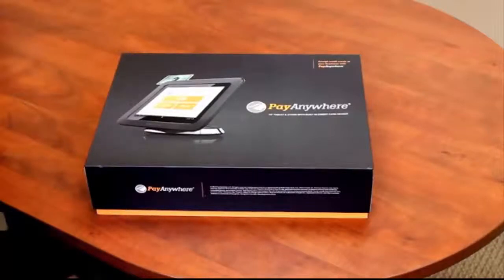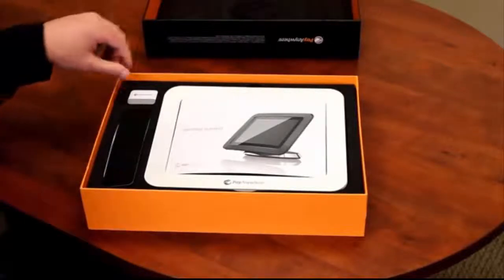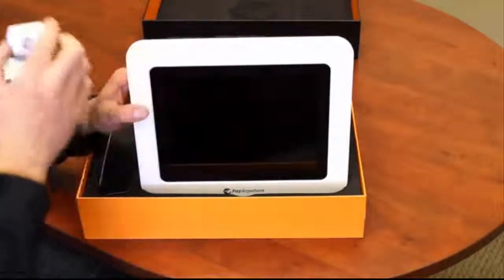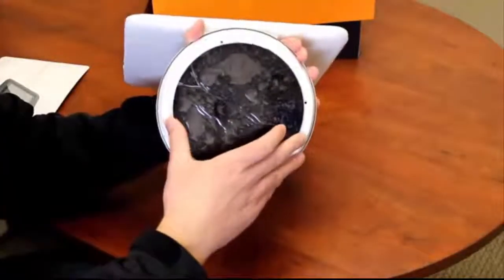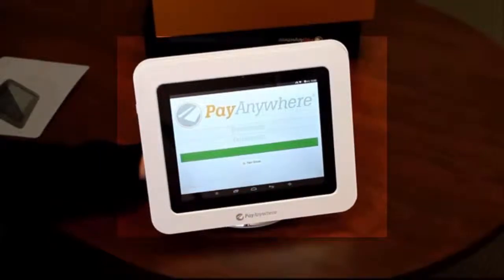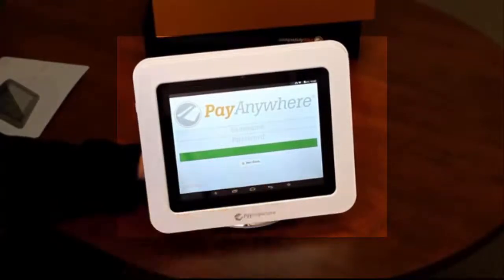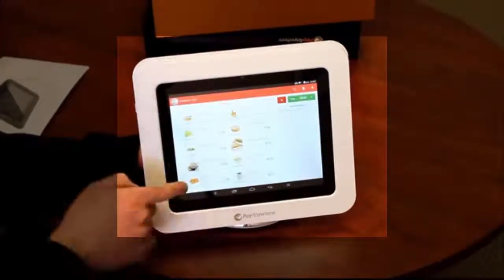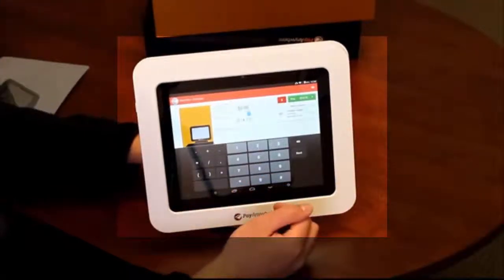PayAnyWhere out the box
Free Equipment for Tablet and Phone Processing of Credit Cards.
Also get mobile marketing /loyalty/coupons with a free mobile app only

For you square heads we offer a rate of 2.69% with no fees except processing fees.

Retail Terms
Qualified Rate*: 1.69%
Mid Qualified Rate*: 2.69%
Non Qualified Rate*: 3.69% +0.19
Qualified Rate applies to standard swiped Visa/MasterCard/Discover/Amex transactions. Mid Qualified rates apply to swiped Visa/MasterCard/Discover Rewards, Business, and Corporate card types. Non Qualified rate applies to all keyed Visa/MasterCard/Discover/Amex transactions.
Other Fees (if applicable)

MONTHLY BASIC SERVICE FEE $12.95
MINIMUM VOLUME FEE * $79.00
CHARGEBACK FEE $25.00
RETRIEVAL FEE $15.00
NSF FEE $25.00
ANNUAL PCI FEES $79.00
PRINTER RENTAL MONTHLY FEE (Optional) $14.95
PRINTER AND CASH DRAWER RENTAL MONTHLY FEE (Optional) $19.95
* Minimum Volume Fee applicable only when monthly credit card sales are at or below $5000 in Visa/MasterCard/Discover/American Express transactions.

I nor CQSBiz made this video but we did customize it to fit our needs. Big ups to BNG holdings for making this video.